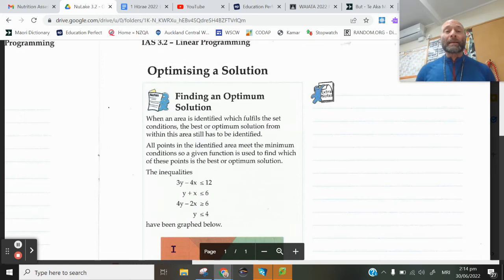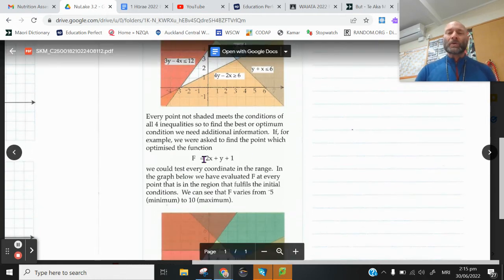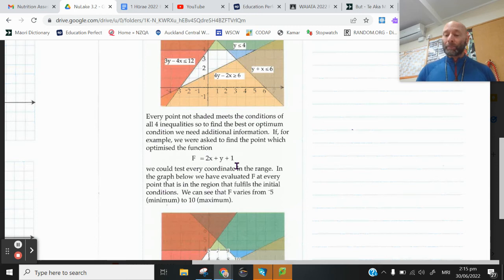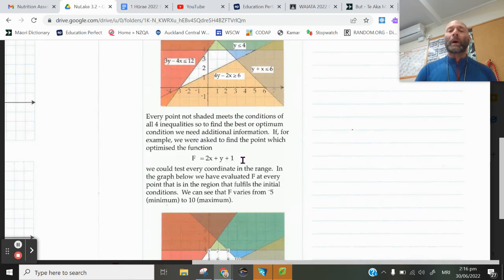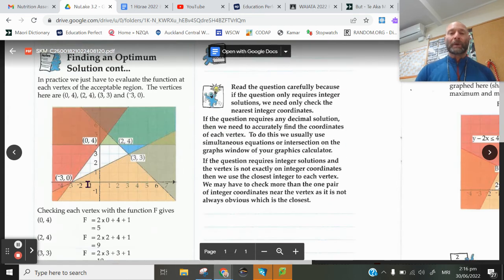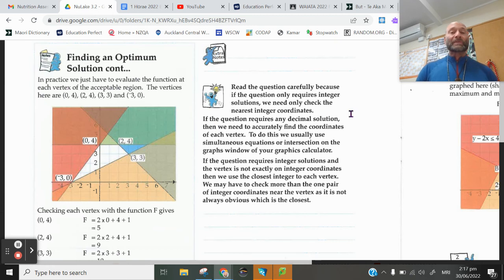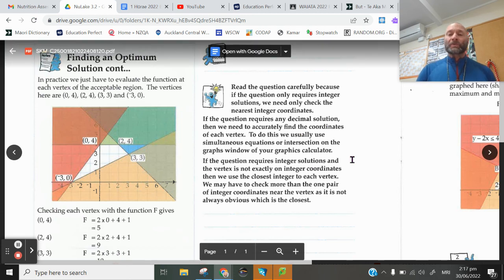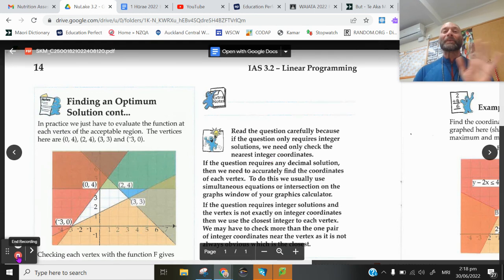Optimising a solution - IAS 3.2 Linear Programming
Kia ora. This video lesson introduces you to Optimising a Solution. Please make sure you have already viewed the first video explaining how to find the coordinates of a feasible region.